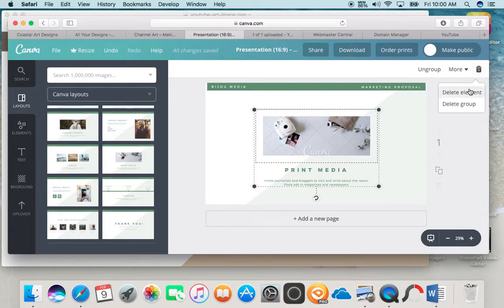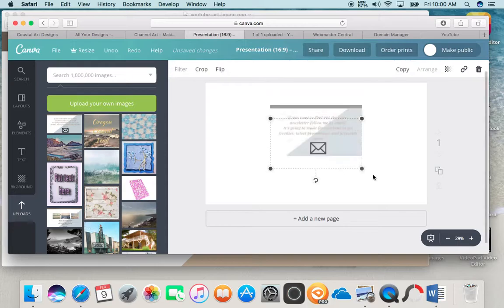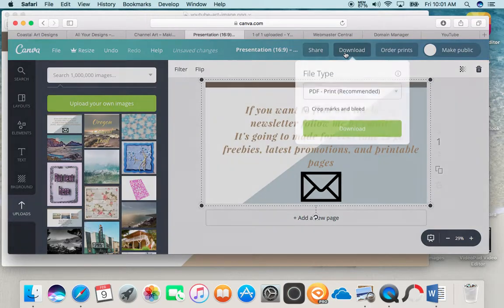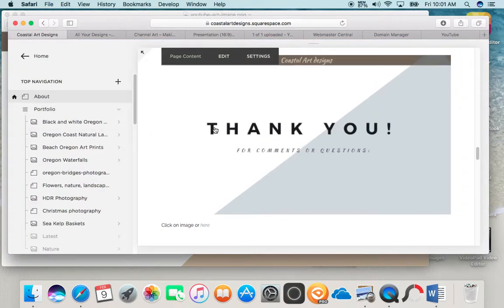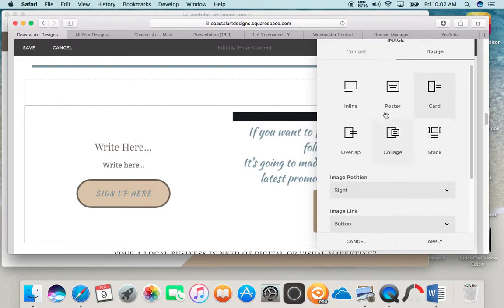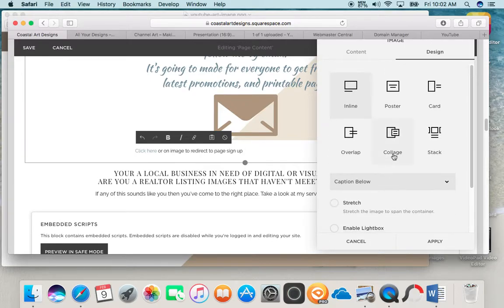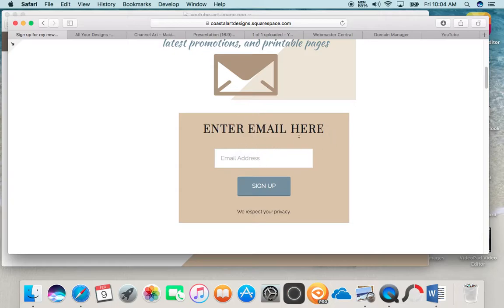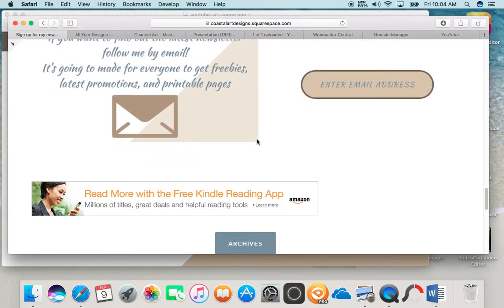How to make a custom sign up form using canvas for square space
How to make a custom sign up form using canva without coding or any special techniques to mail chimp using squarespace.  You will learn how to make a quick and easy way to make a sign up form with any designs you want!